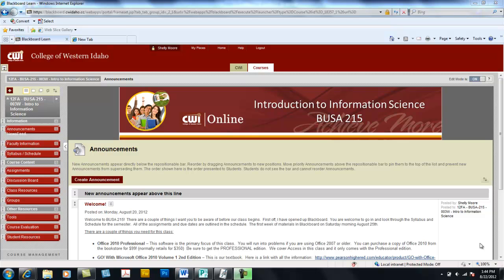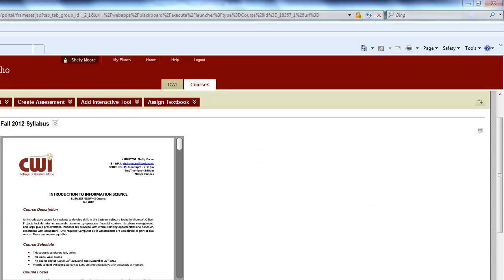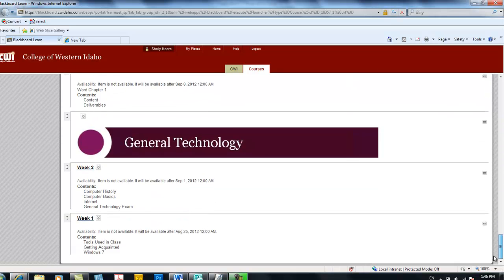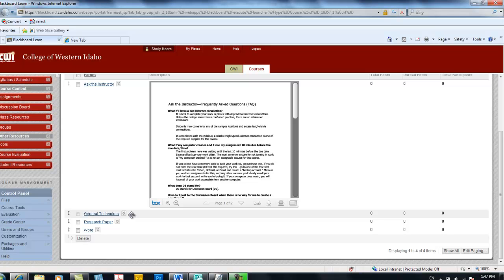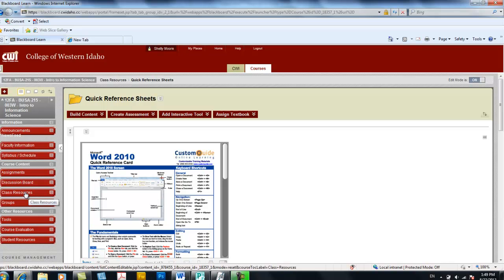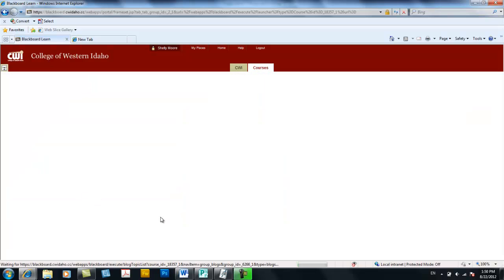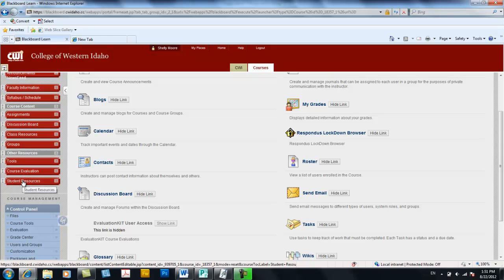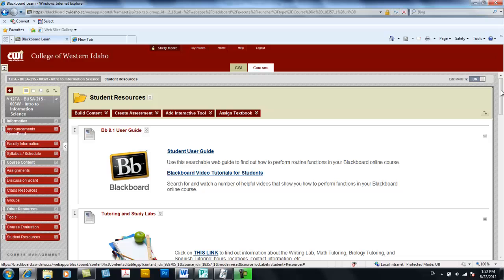Fall 2012 Blackboard Tour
In this screencast I will walk you through what you need to know in Blackboard for this semester.